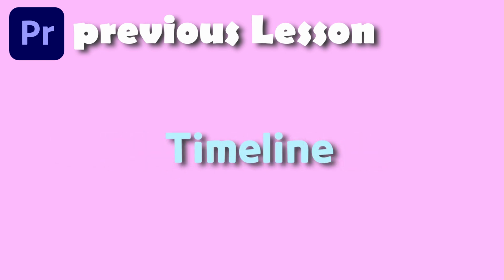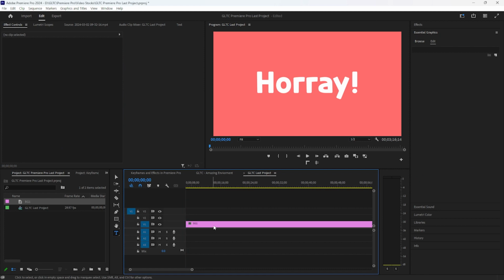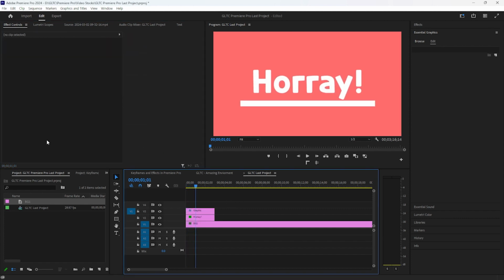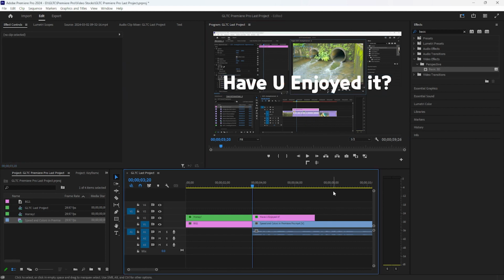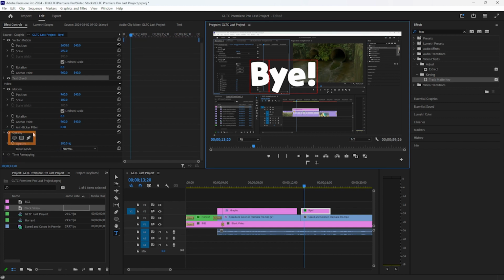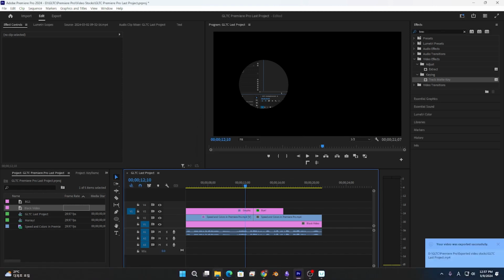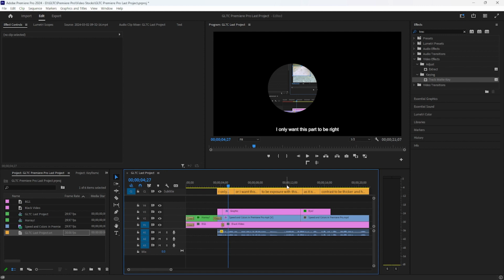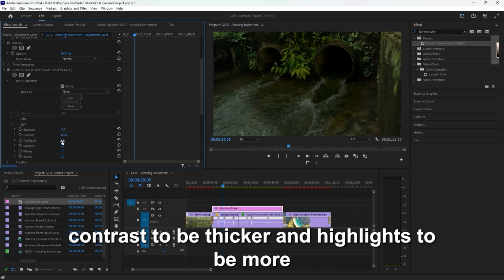Chapter 6 - Getting Done with Premiere Pro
Hello its Daniel Vision School